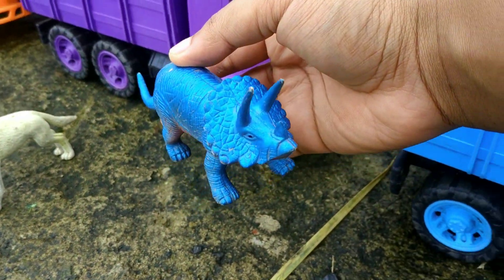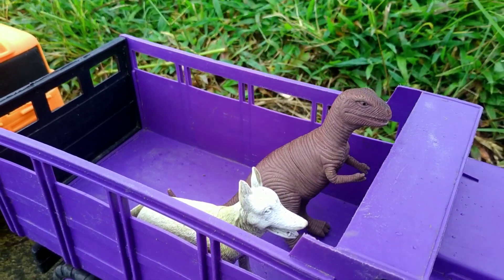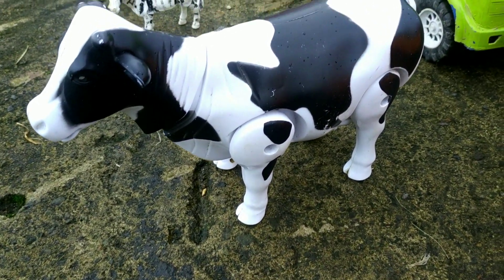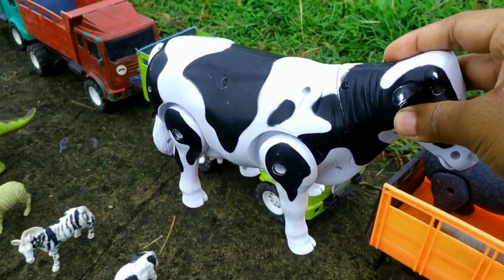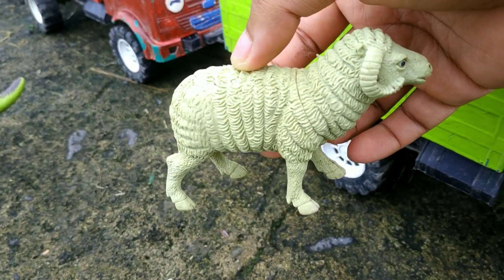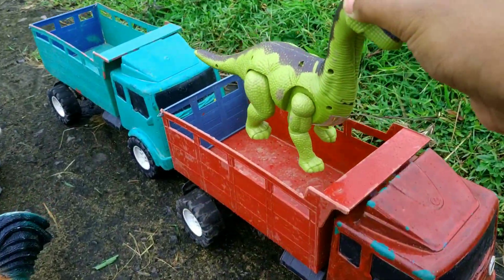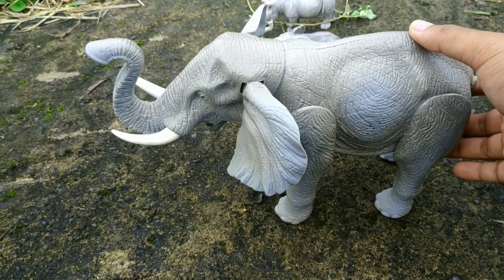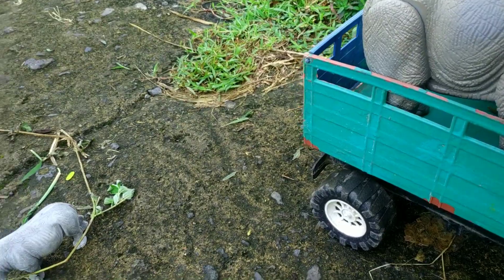wadidaw.. !! truk angkut hewan sapi, bebek, ayam, angsa, dinosaurus, harimau, kuda, kucing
membersihkan sapi
membersihkan bebek
membersihkan ayam
membersihkan hewan
sapi bebek ayam angsa ikan hiu
harimau
singa kuda anjing
hewan berlumpur
binatang berlumpur
hewan sapi
hewan kuda

membersihkan angsa
mainan oyenn
play car toys
cleaning animal
animal animation
truk angkut hewan